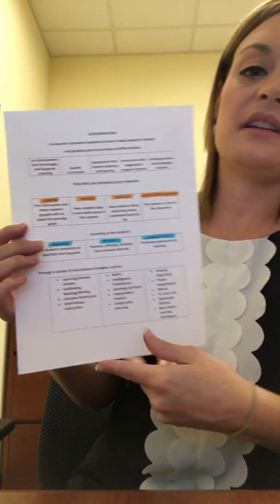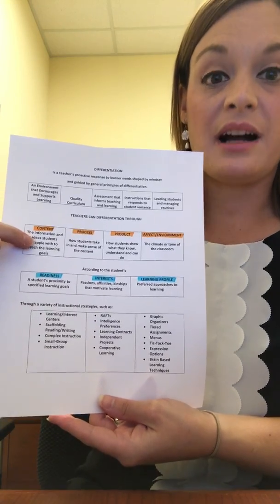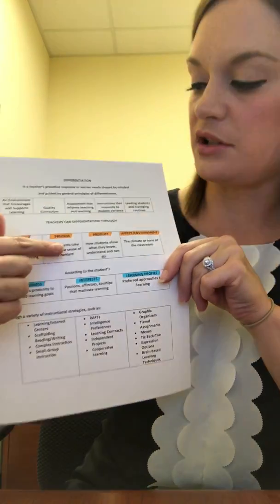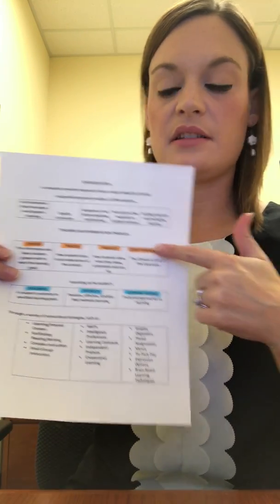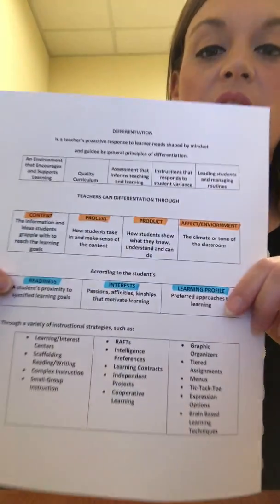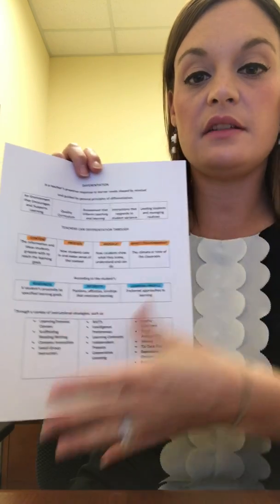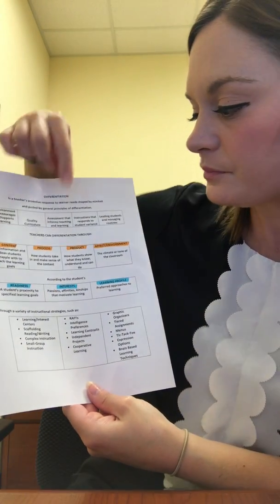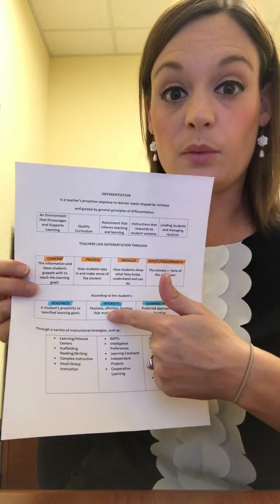Differentiation Chart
Explanation of differentiation chart.